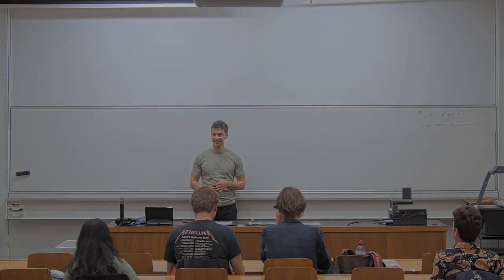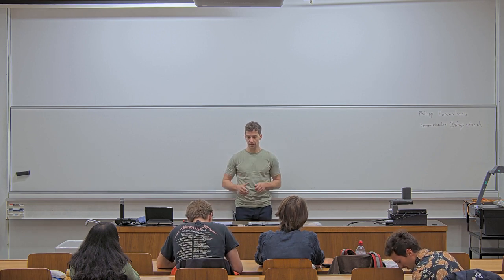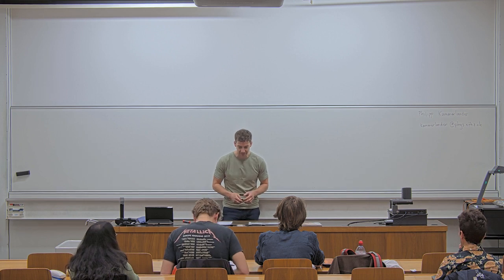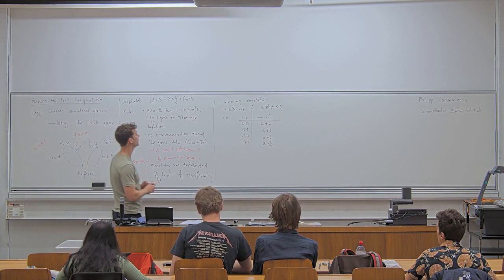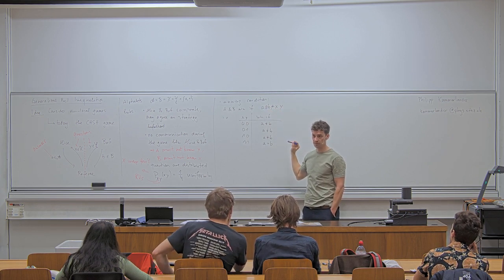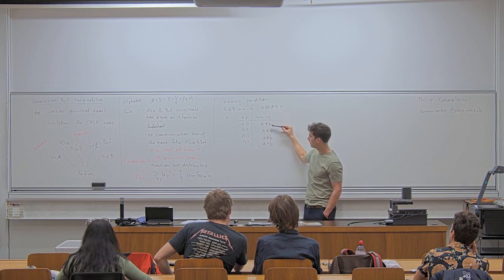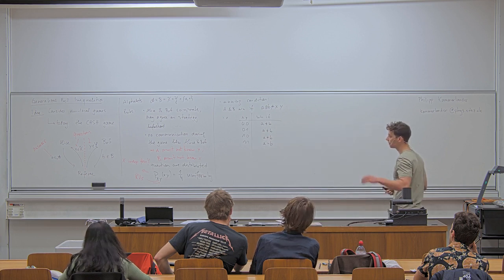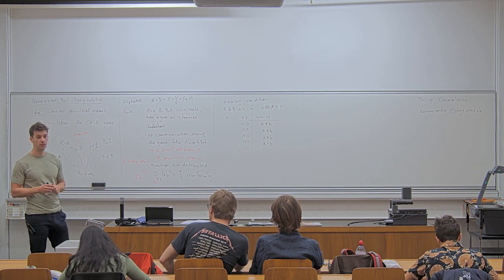Bell inequalities and shared randomness | L15 Advanced Topics in Quantum Information Theory 2023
Lecture 15 - 19th April 2023

Contents of this lecture:
- Generalized Bell inequalities
- Classical strategies with shared randomness

Lecturers: Philipp Kammerlander
Teaching assistant: Victor Gitton
ETH Zurich